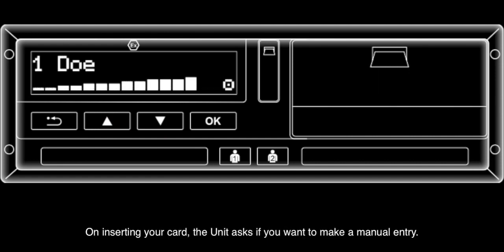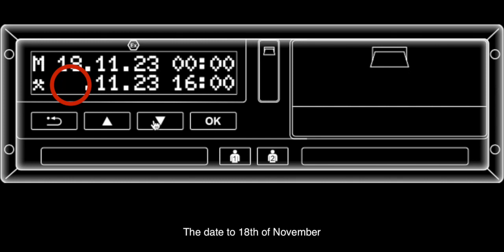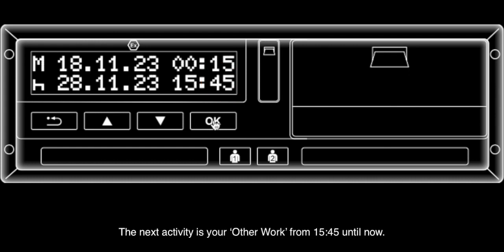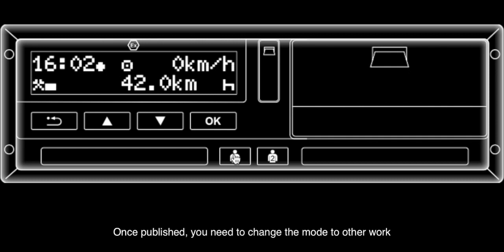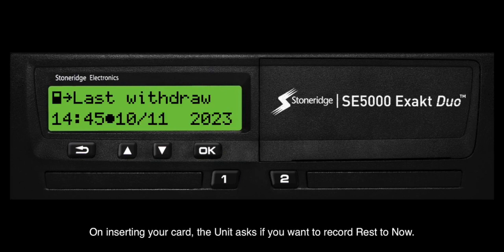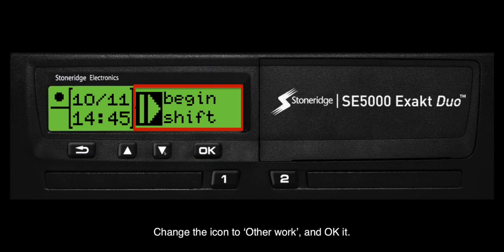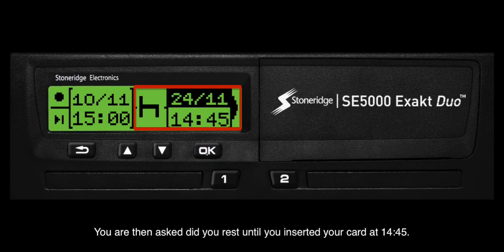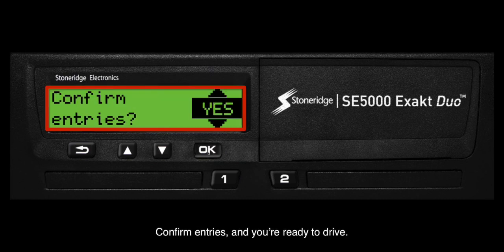Tacho Manual Entry